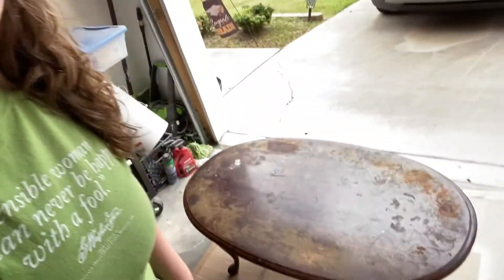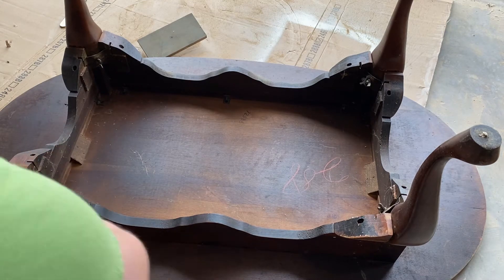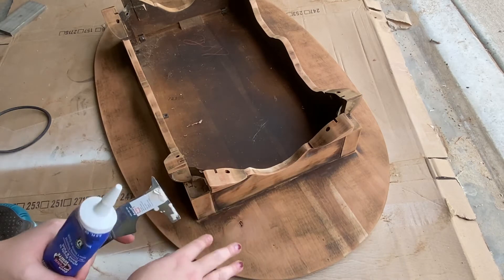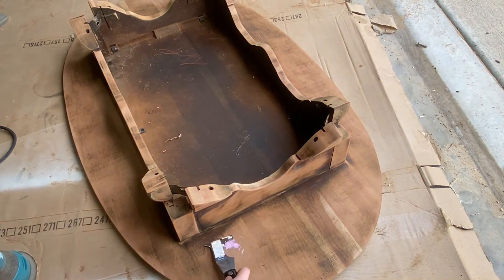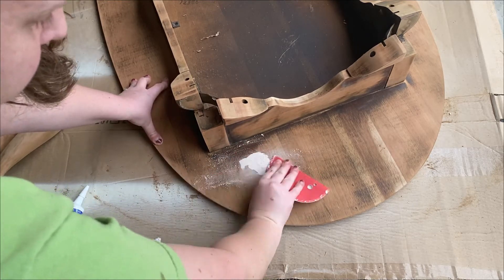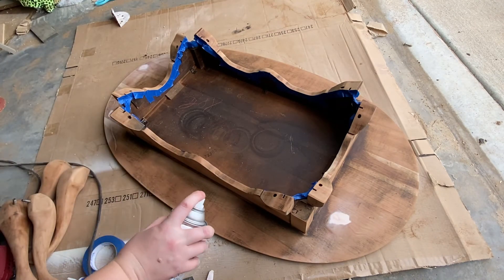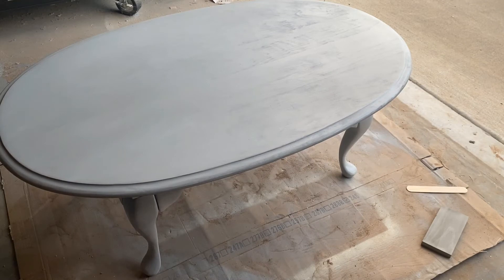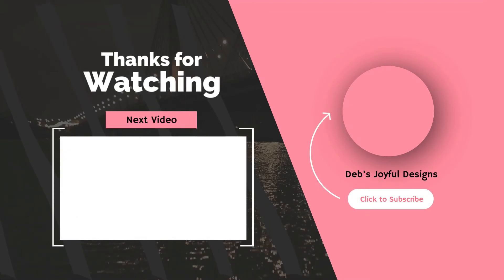DIY Vintage Coffee Table Furniture Restoration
Join me in watching tips and tricks on how to create all sorts of home decor items for your home!  Woodworking, CNC Machining, Cricut projects and more!  In this video I restore an old coffee table that I picked up from a yard sale.  Stay turned for more on my crafting journey!